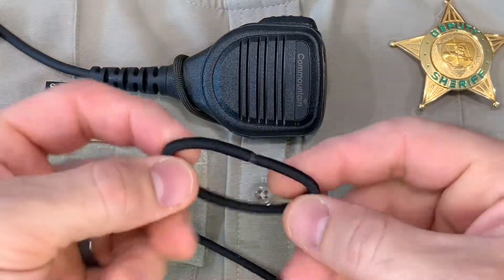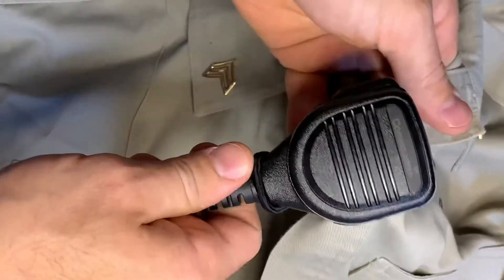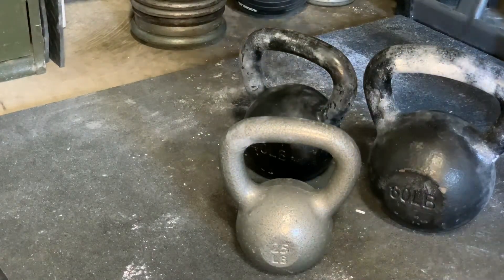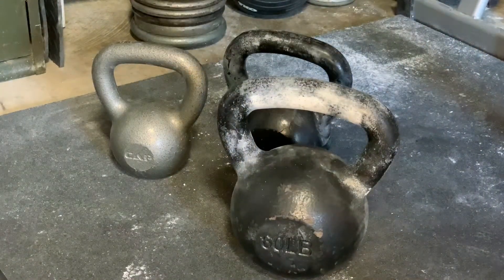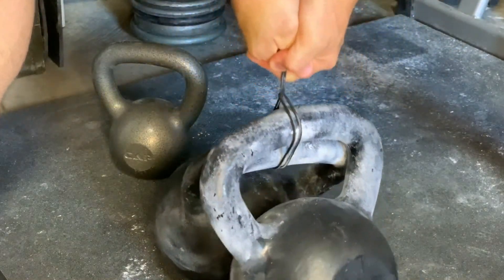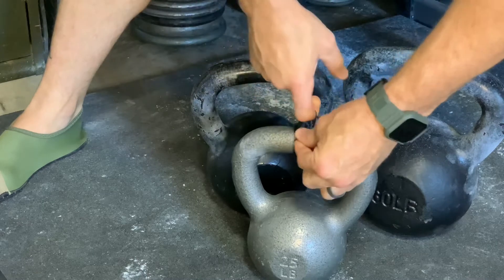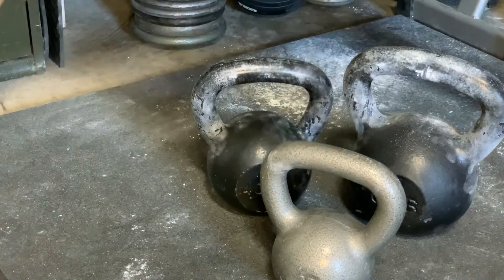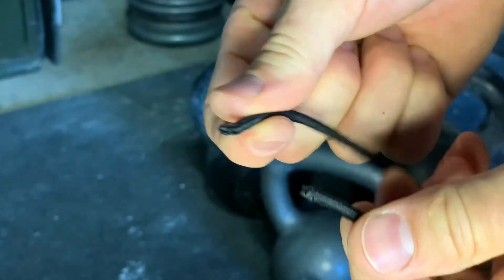**ATTENTION COPS** Don’t use a hair tie or pony tail holder to secure your radio mic!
So since we started The Mic Loop we’ve addressed this argument many times in the comments section. “Just use a hair tie” people say. Heck! We’ve even had LEO YouTubers refute The Mic Loop with this statement.

Their whole argument is that you can buy a whole package of hair ties for less than one Mic Loop, or just “steal them” from your wife. 😒 These are facts. One Mic Loop is about $11 and a pack of hair ties is about $5. But the question is this… Do you really want to trust your communication lifeline to a single hair tie (or a pack of them)? Or would you rather make a one time (and very small) investment into a piece if gear that will stand up to whatever you can throw at it.

I decided to do a little experiment and demonstration to pit the Mic Loop against the beloved hair tie. Using my kettlebells I put them to the test to see what they would each hold. See for yourself.

Check us out on Instagram and Facebook @themicloop

Check out my LinkTree for some great discounts on LEO gear